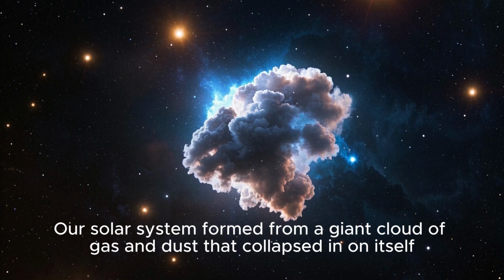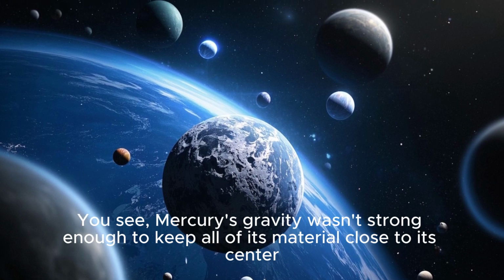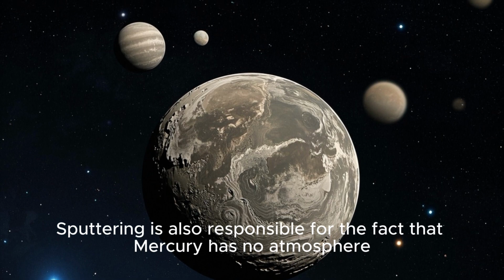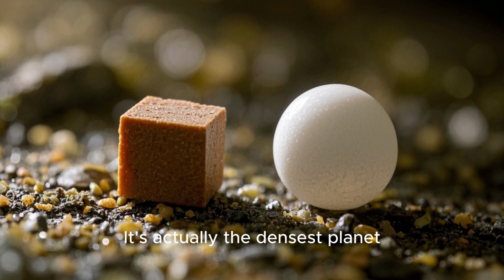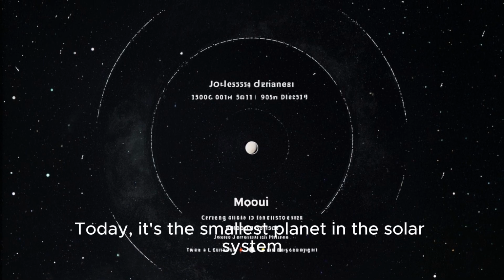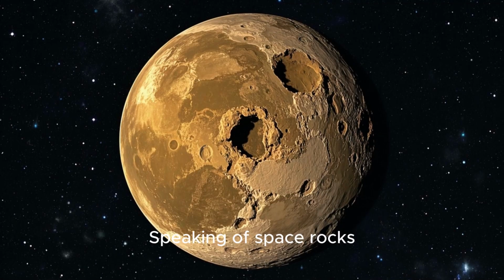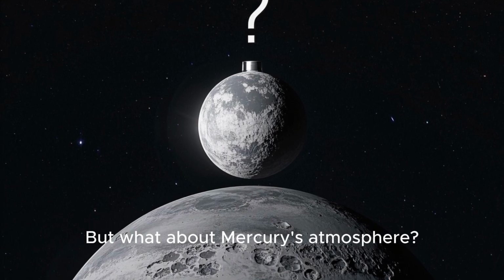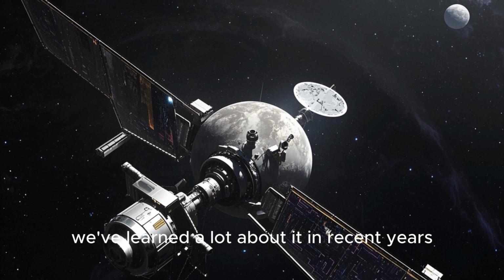Mercury: How the Smallest Planet Survived the Chaos of the Early Solar System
What happened to Mercury? From a fiery beginning in a swirling cloud of gas and dust to becoming the smallest and densest planet in our solar system, Mercury’s journey is one of extreme heat, intense bombardment, and surprising resilience. In this video, we explore how Mercury formed, why it's so dense, and how its exosphere and craters reveal secrets of the early solar system.

✅ Learn about:

    The collapse of the solar nebula 🌌

    Why planets are round 🌍

    Mercury’s molten origins and cooling core 🔥❄

    Processes like sputtering, accretion, and co-accretion ☄

    What makes Mercury’s surface and exosphere unique 🌕

    How NASA's MESSENGER mission unlocked Mercury’s mysteries 🚀

If you’re into astronomy, planetary science, or just love learning how the universe works, you’re in the right place.